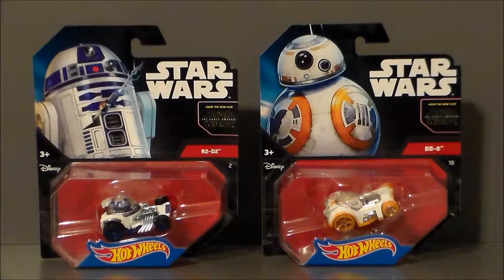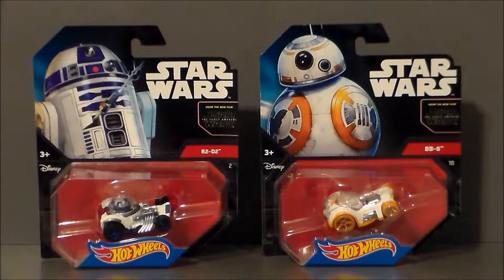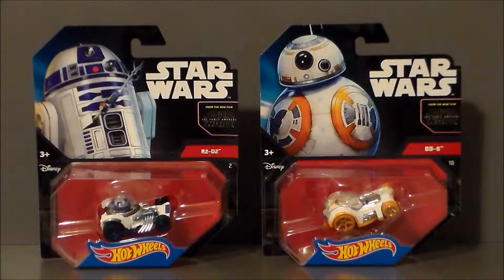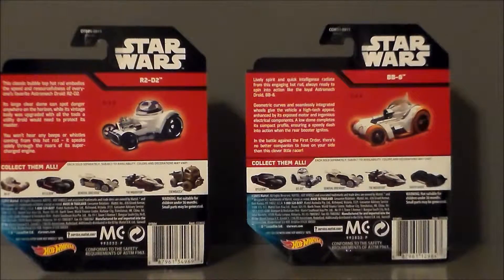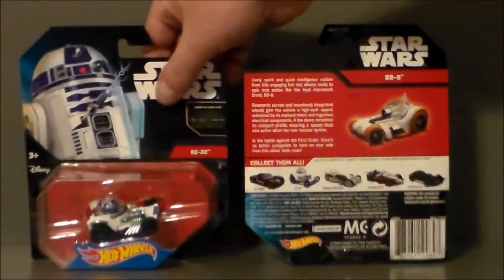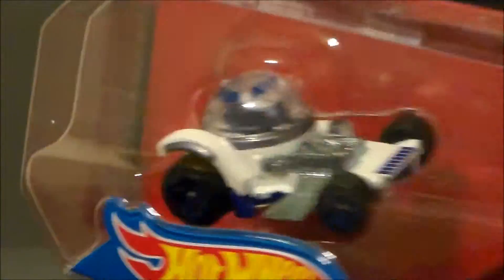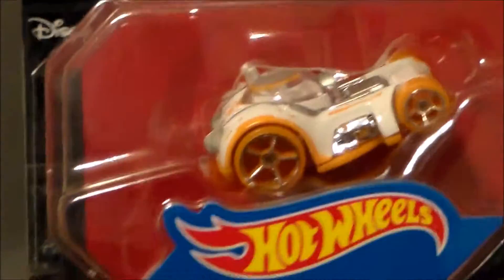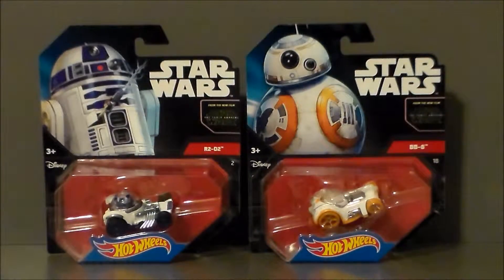R2-D2 & BB-8 Hot Wheels Star Wars The Force Awakens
This is a review of the Hot Wheels R2-D2 & BB-8 vehicles from Star Wars: The Force Awakens.